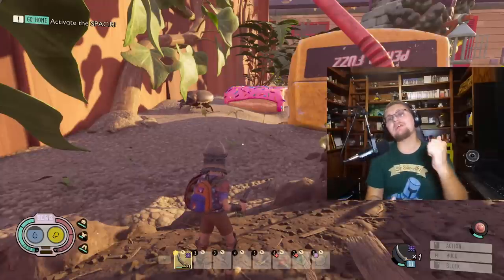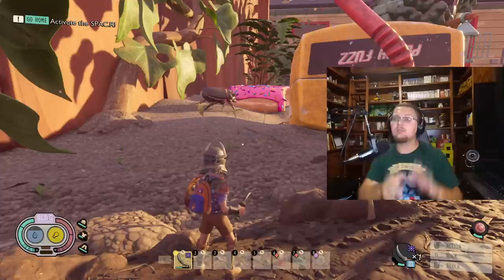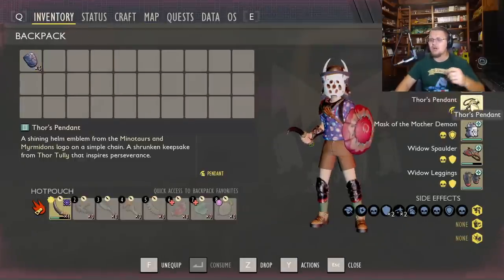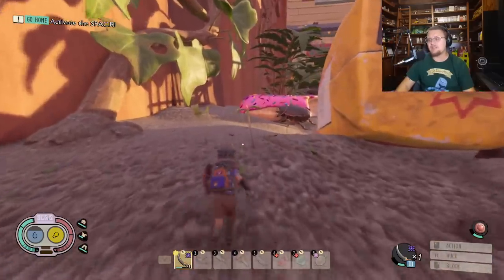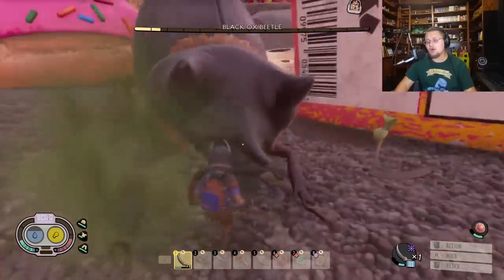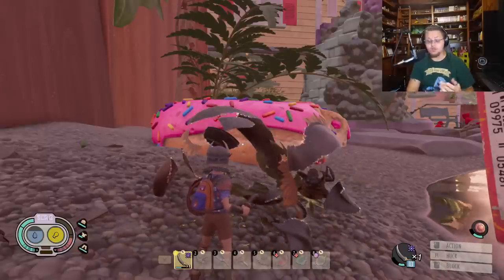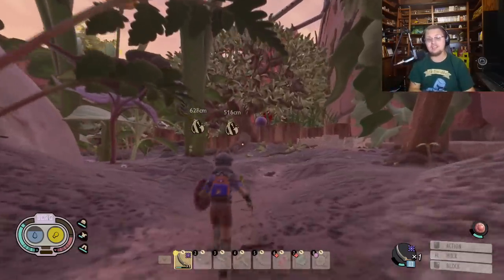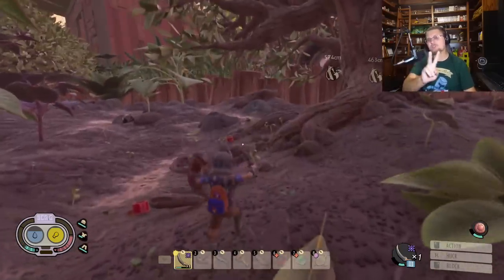5 Things you Need to Do Before you beat the game of Grounded The New Grounded Update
- New Food
- Grounded Secrets
5 Things you Need to Do Before you beat the game of Grounded The New Grounded Update